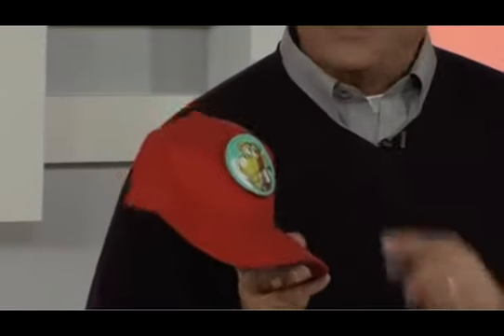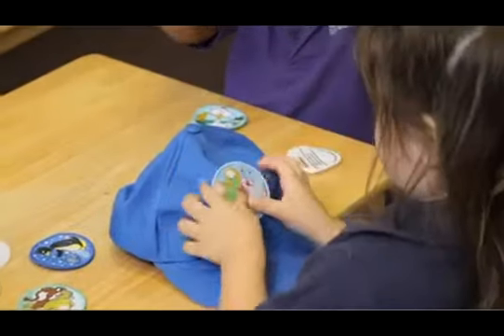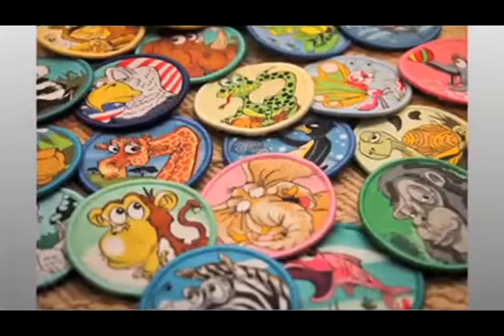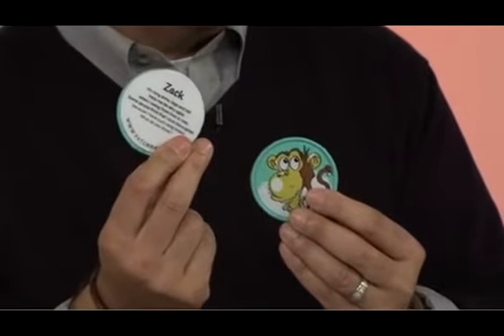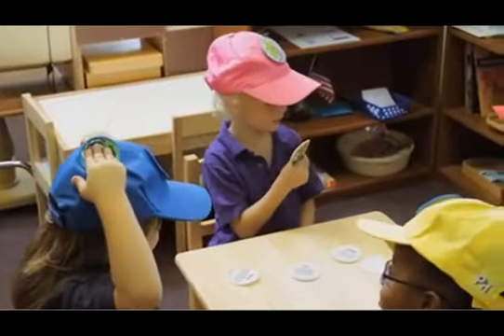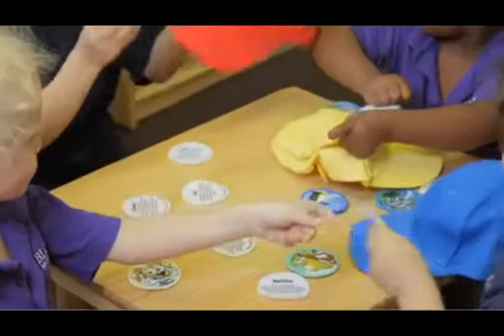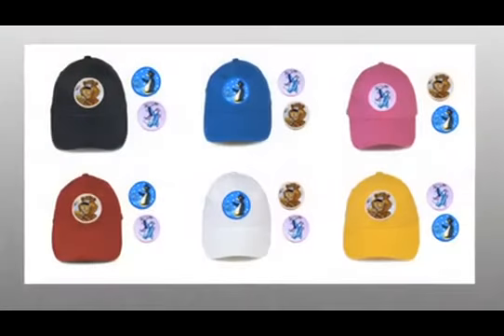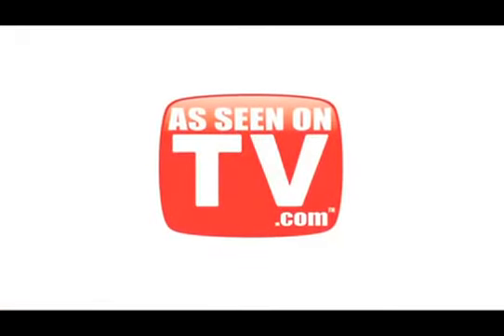Patch Hats Commercial As Seen On TV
Patch Hats As Seen On TV are fun, trade able, wearable hats for kids. Each hat comes with 3 different patches that also provide education. Each patch contains an animal, and some information on each animal. It creates a fun game for your children, at the same time teaching them valuable lessons.